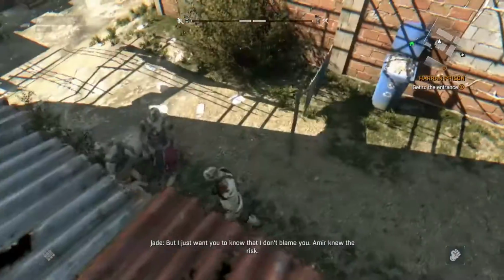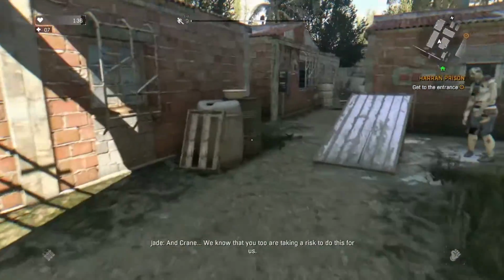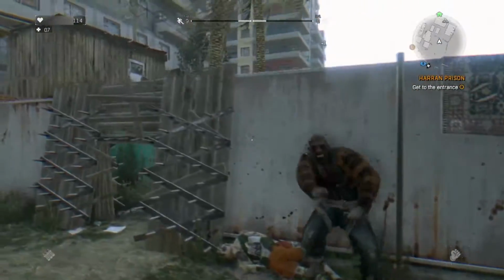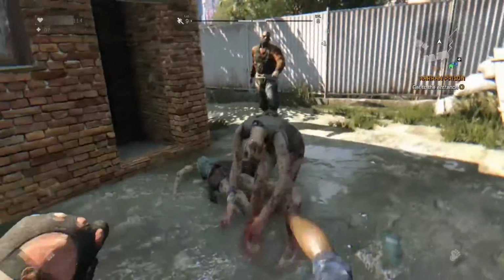Dying Light | No Weapons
This is a fun video I wanted to make. Just having fun on Dying Light. It is a really good game. Hope you enjoy!